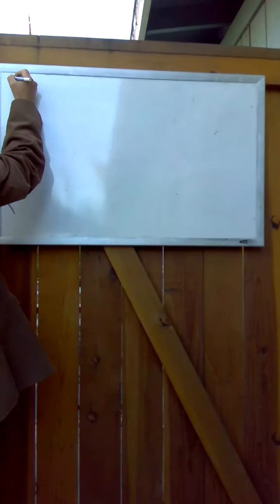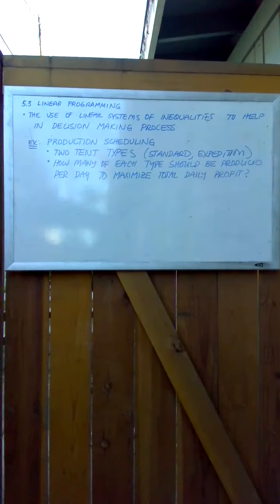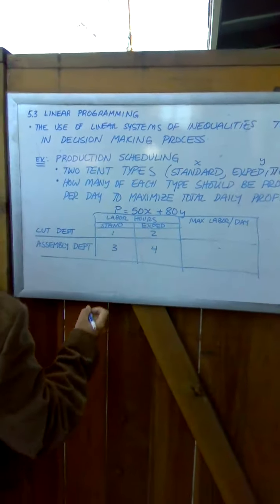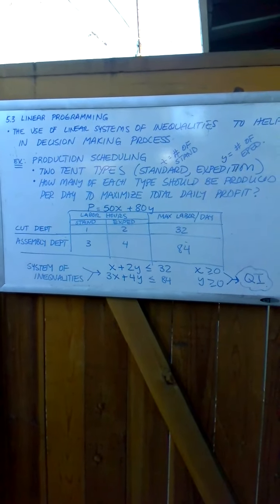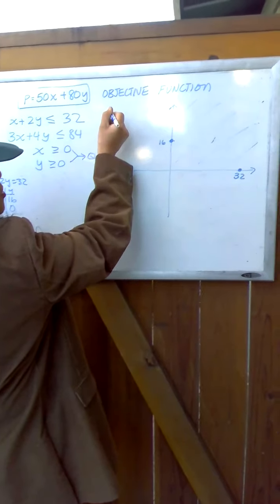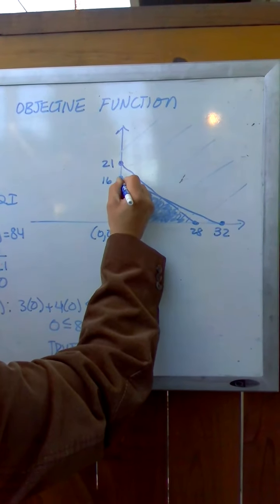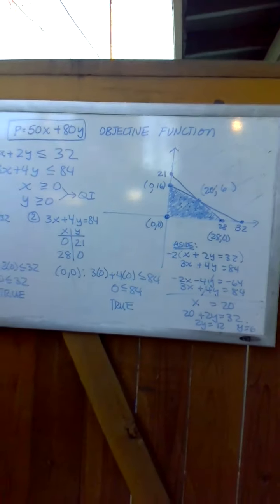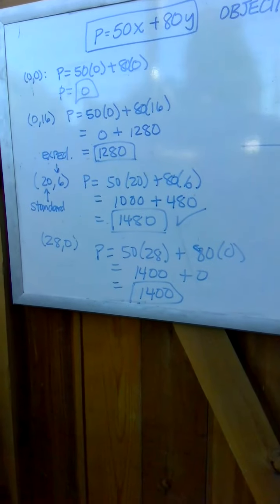M140 Section 5.3 LinearProgramming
This video is just a test.  This video is for Math 140 not Math 180.